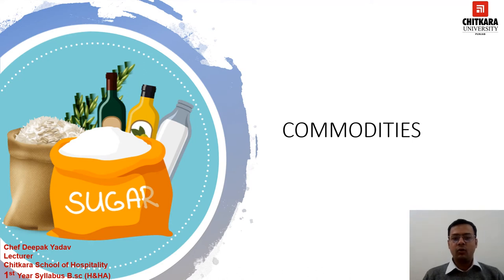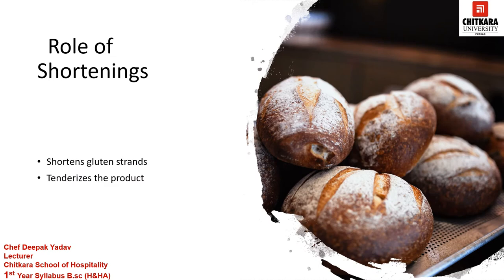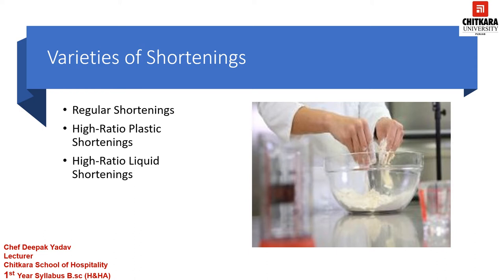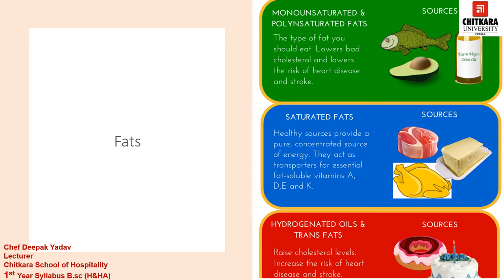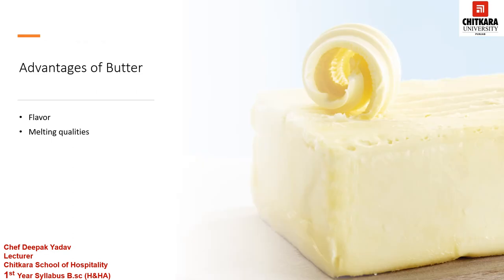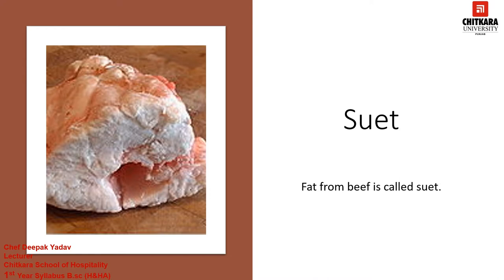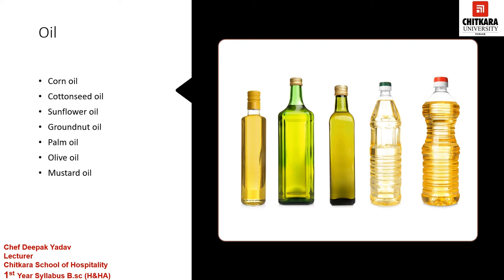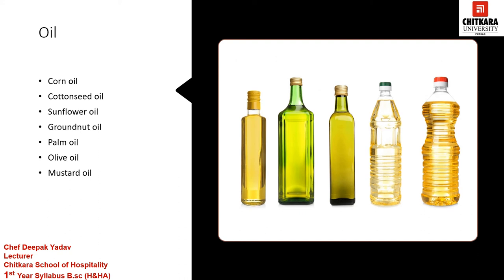Fats & Oil by Chef Deepak Yadav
COMMODITIES
SHORTENING, FATS & OILS
Fats are solid at room temperature and melt when heated. Those
used in cooking includes butter, margarine, lard, suet and
hydrogenated fat. Oils are liquid at normal temperatures, but solidify
at lower temperatures. Those commonly used in cooking are peanut
(groundnut/arachide) oil, coconut oil, mustard seed oil, sesame (teel)
oil, olive oil and safflower oil. Shortenings are fats that are used in
the baking industry and in confectionery.

HYDROGENATION OF OILS
The conversion of oil into fat is known as hydrogenation. The process
changes the physical properties of the oil. Hydrogenation consists of
treating oil under pressure and at a suitable temperature with
hydrogen, in the presence of a catalyst, usually nickle. Under these
conditions, the unsaturated fatty acids present in the oil combine
with the hydrogen. This chemical process brings about a physical
change, the liquid oil changing into a solid fat. The unsaturated
fatty acids are chiefly those of the oelic type and are converted into
stearic acid which is solid. The varying consistencies available in fats
is due to the process of hydrogenation being stopped at various
stages.

SHORTENINGS
Fats can be used as shortenings or as a cooking medium. In
confectionery, fats impart their characteristic flavour as well asshortening qualities. Their effect is to coat and break down the
gluten strands, so that instead of being hard and tough to eat, foods
containing shortening break off short and melt readily in the mouth.

FACTORS TO LOOK FOR IN SHORTENINGS:
1. Creaming Value: This effect the volume of the item eg: cakes. The
amount of air incorporated during creaming.
2. Shortening value: The shortness it gives to the end product.
Shortness is a quality essential in products such as biscuits & cookies.
3. Stability: Refers to keeping quality and shelf life.
4. Consistency: Hardness or Softness depending on the purpose.
hardness for puff pastry, softness for cakes.
5. Water absorption Will affect the emulsification value of the
shortening power:

As shortening agents, fats add to the nutritional and satiety values of
flour mixtures like doughs and batters. They also contribute to the
taste and flavour. The type of fat and the way it is incorporated will
affect the texture (eg: short crust pastry and flaky pastry). Baking
must be done at correct temperatures. As the fat melts during
baking, it must be absorbed by the flour. If the heat is insufficient,
the melted fat will run out and result in a hard product. Fat which
has been broken up into small particles during creaming will be more
easily absorbed than fat left in large pieces.
Fat as a frying medium function in three ways:
- it serves to transmit heat to the articles of food to be fried.
- it adds to the nutritive value (calories).
- It contributes to the flavour and taste and texture of the food.

TYPES OF FATS AND OILS
FAT/OIL SOURCE PROPERTIES USES
Butter Cream Salted or unsalted, shallow frying Difficult to handle
when chilled, unsuitable for Deep frying. Unique flavour, Good
enriching qualities. Margarine Groundnuts Not easy to spread.
Economical for baking Palm, coconut, Low cholesterol Fish oils, Whey
Soft blend as above will spread even if Margarine chilled excellent for
cake & pastry making Soft blend as above will spread even if
Margarine chilled excellent for cake & pastry making Low fat Blended
Low-calorie content can be used for baking Spreads & vegetable oils
but not for pastry. (Spreads when chilled) Cholesterol Free Spreads
Lard Pork White solid fat, good for Short Crust Pastry & Shallow
frying. Not suitable for creaming with sugar. Economical Suet Lamb
or Hard white fat, good for Short crust, steamed Beef puddings &
stuffing Corn Oil Corn Refined. All-purpose especially deep frying
Sunflower/ Sunflower & Refined. All-purpose cooking medium
Safflower oil /Safflower seeds / Sesame seeds/ Gingelly oil (teel)
Olive Oil Olives Distinctive taste & flavour, Salad dressings
Cooking medium, but not deep frying Soya bean Distinctive. All purpose cooking medium Oil Coconut Coconuts Strong aroma &
flavour. Used a lot in Kerala Oil and Coastal cuisine Mustard Strong
aroma & flavour Used in North Indian Oil plant & Bengali cuisine and
in pickles Arachide Groundnuts Distinctive flavour. All-purpose
cooking Oil medium Pure Ghee Cream Rich flavour used extensively
in Indian Cooking and sweets Solid Palm Neutral flavour Suitable for
all types of cooking Vegetable Oil, In short, Fats & Oils can be
classified as:
Animal Sources: Lard, Suet
Dairy Sources: Butter, Pure Ghee
Vegetable Sources: Refined oils Margarine